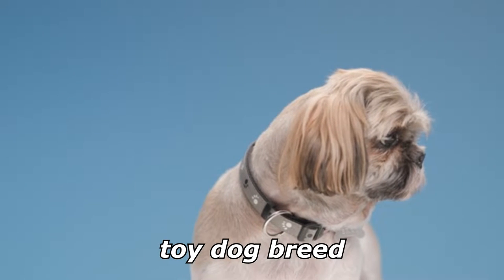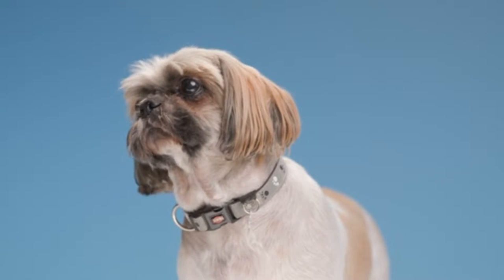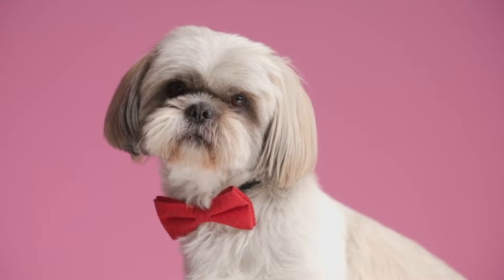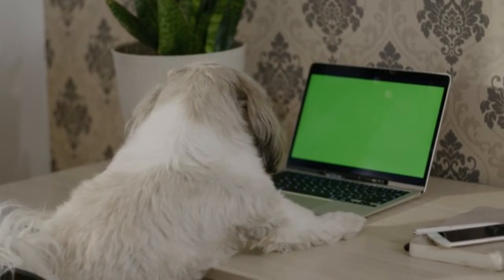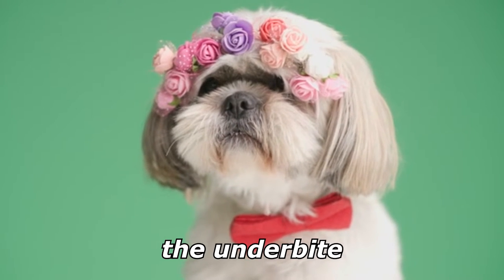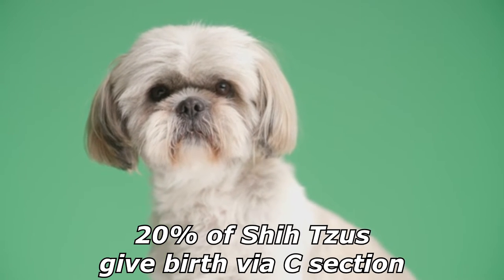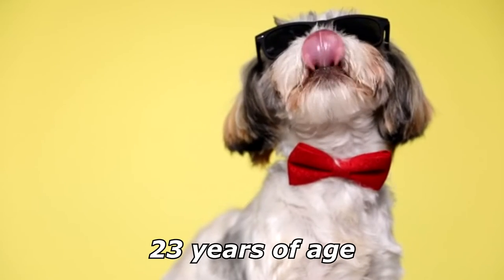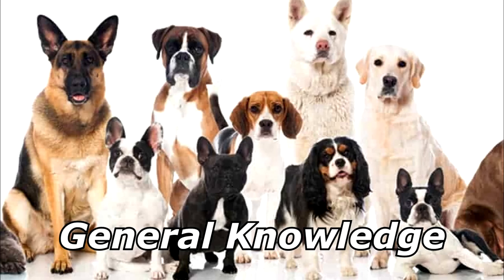Quick Dog Facts About The Shih Tzu !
In today's video we're gonna see some quick dog facts about the Shih Tzu.